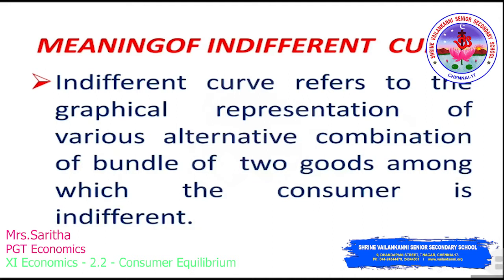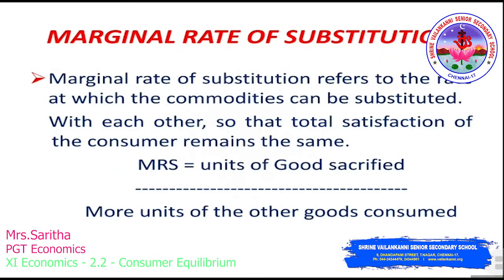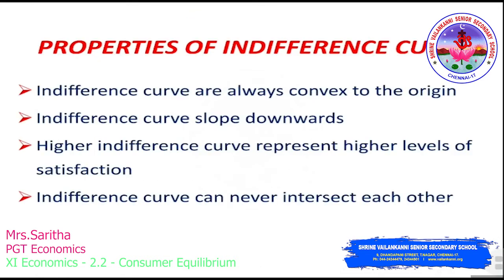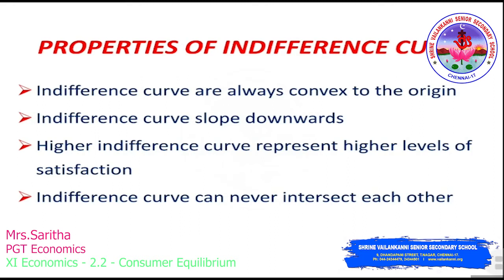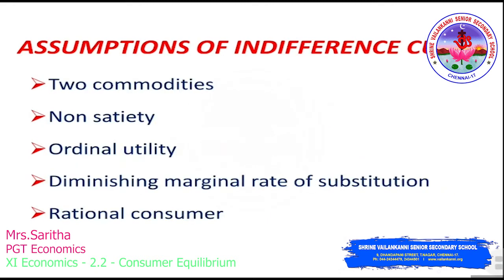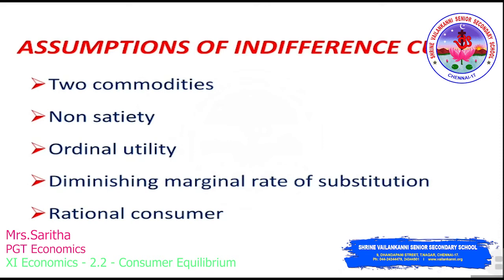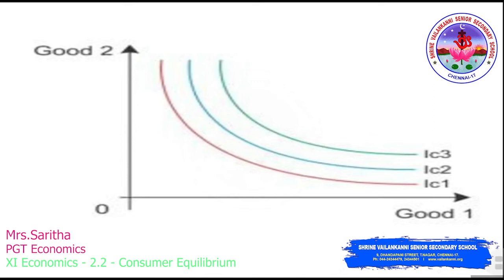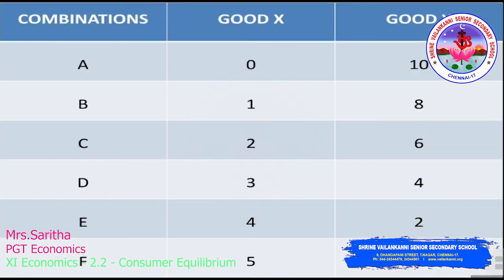SVSSS (11 CBSE) XI Economics - 2.2 - Consumer's Equilibrium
SVSSS XI Economics - 2.2 - Consumer's Equilibrium
Duration: ⏲ 09m05s

Lesson Description:
Class - Xl  chapter  - Consumer's equilibrium  - video - 2.2 - Microeconomics
Lesson Description  - Meaning of indifferent curve , indifferent schedule , Indifferent map , Marginal rate of substitution,  properties of indifferent curve , Assumptions of indifferent curve  , Budget set.